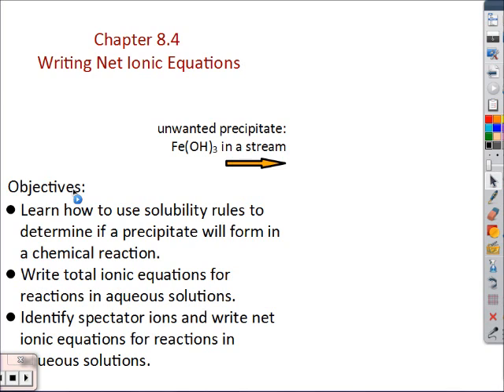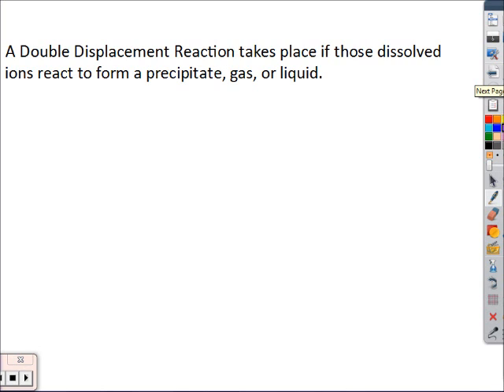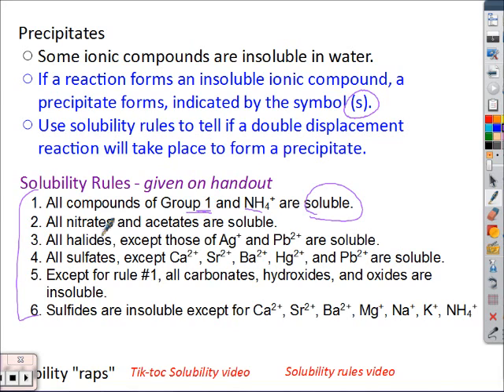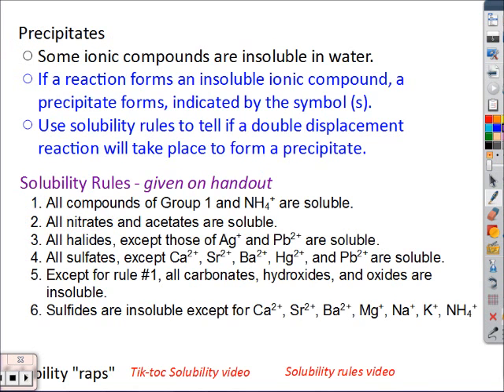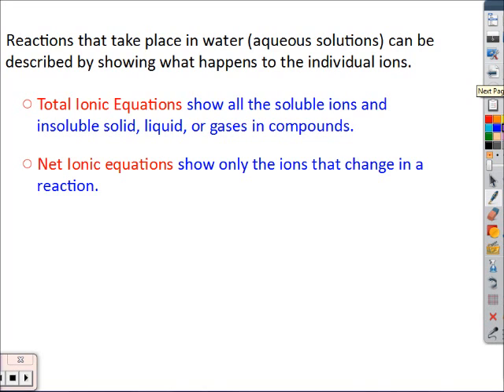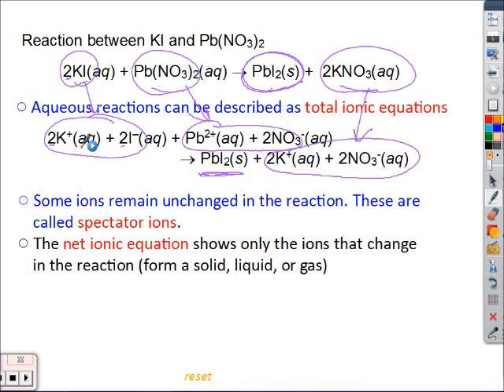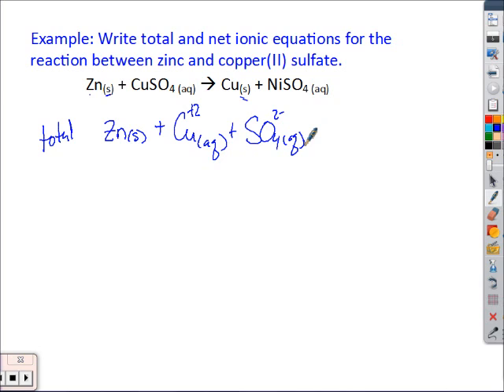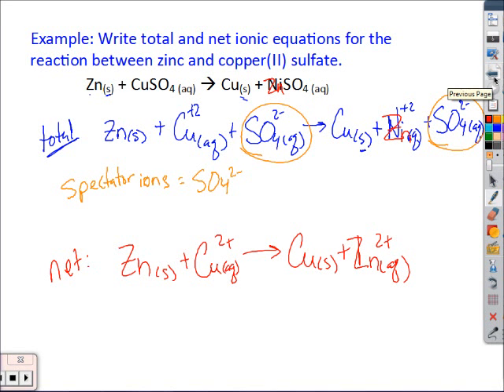VOD8 4 wmv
Chemistry 8-4 total and net ionic equations